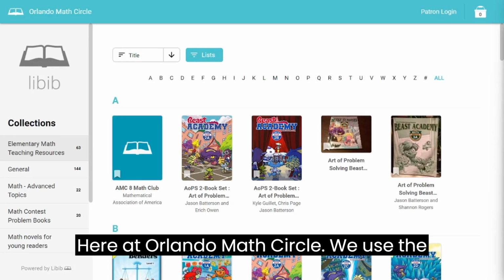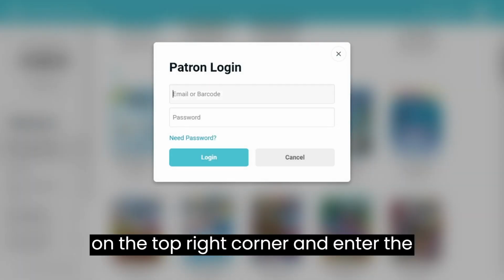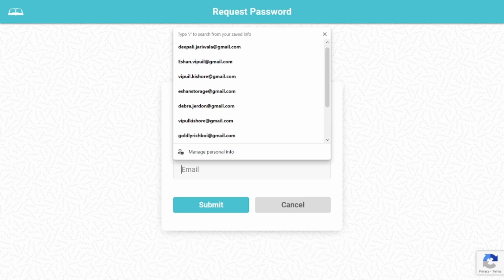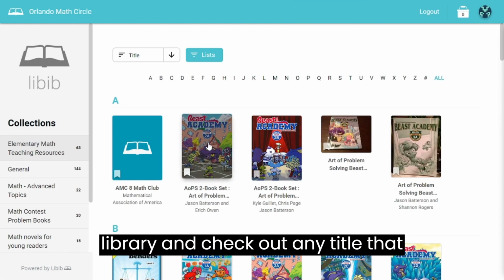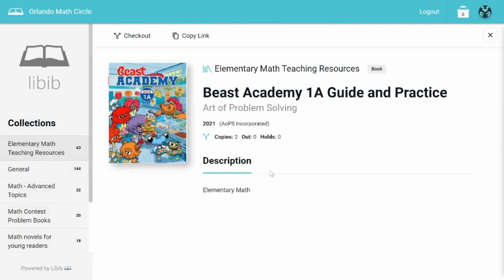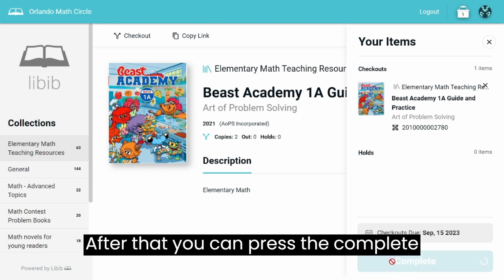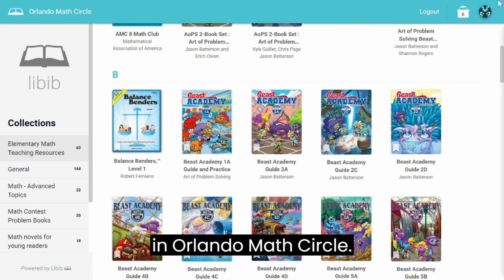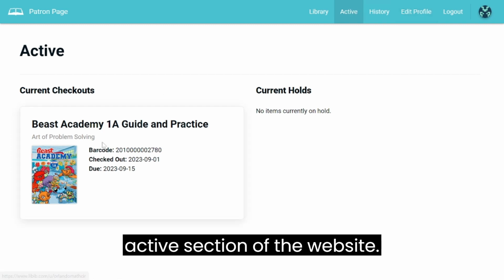How to Use the Libib Library with OMC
This is an informational video on the Libib Library that Orlando Math Circle uses. To find out about our classes go to orlandomathcircle.org